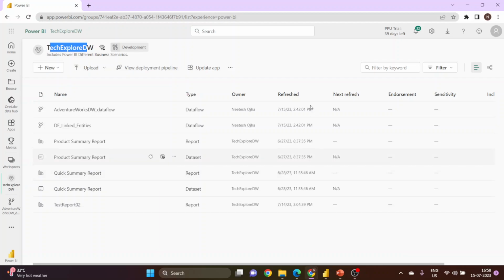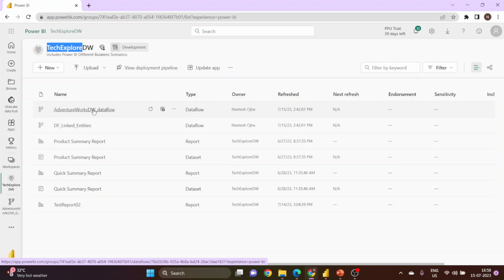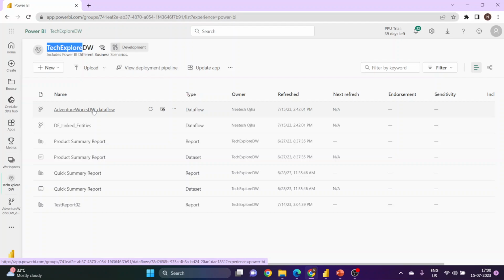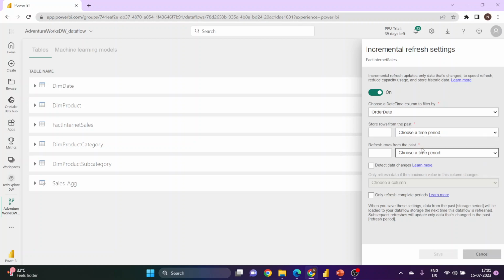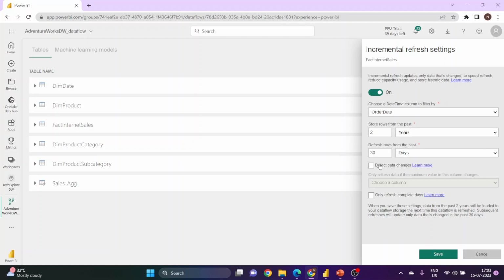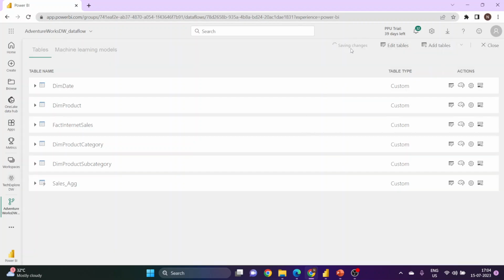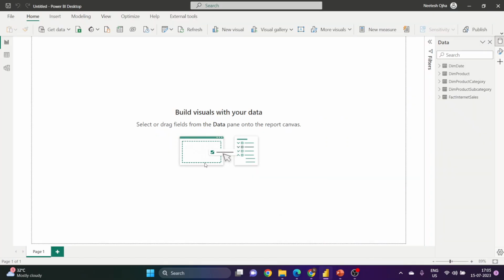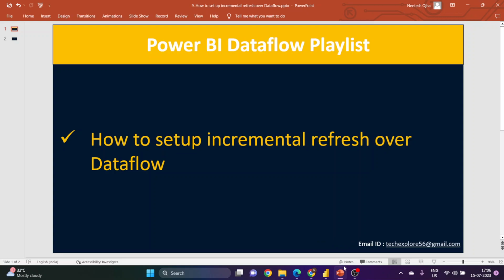9. How to set up Incremental Refresh over Dataflow in Power BI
In this video, we will learn about below topics

- How to set up incremental refresh over the dataflow
- What is the need of incremental refresh
- How incremental refresh works
- Difference between the setup of incremental refresh for dataflows and datasets.